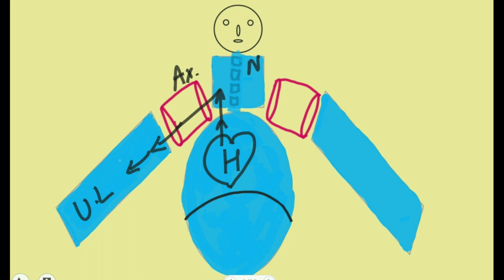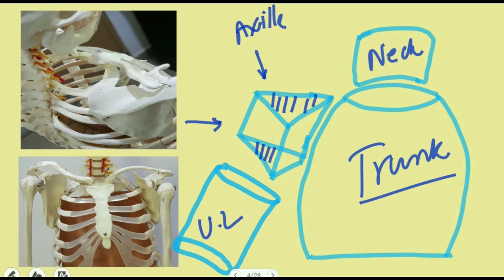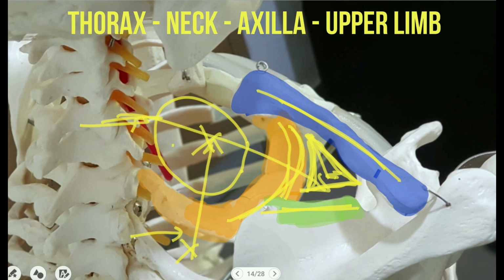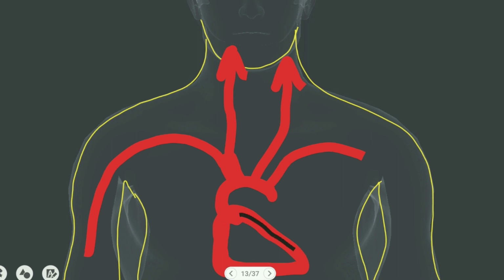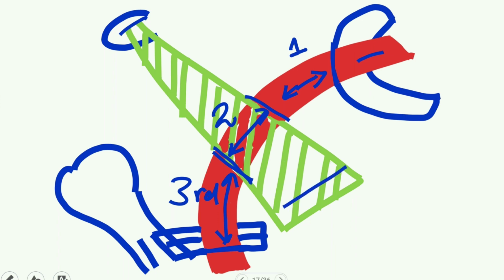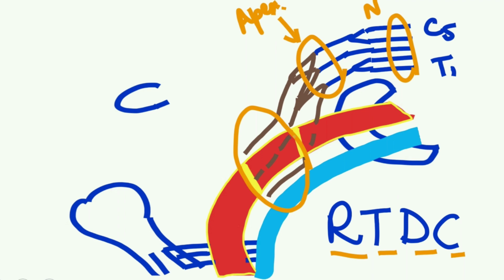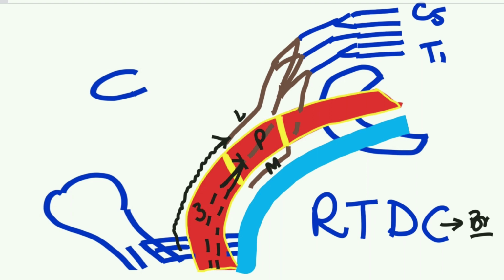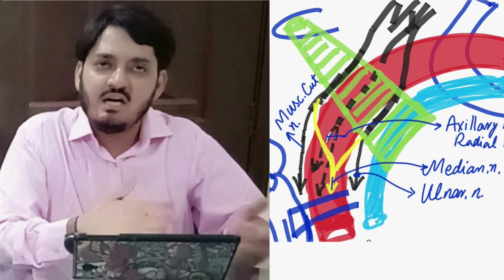Axilla - Axillary Artery - Brachial Plexus - NeuroVascular Upper Limb - Dr Muhammad Kamran Ameer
Axilla Basics Walls Purpose
Axilla Base & Apex
Axillary artery Parts & relations
Brachial Plexus
Origin of NeuroVascular Upper Limb